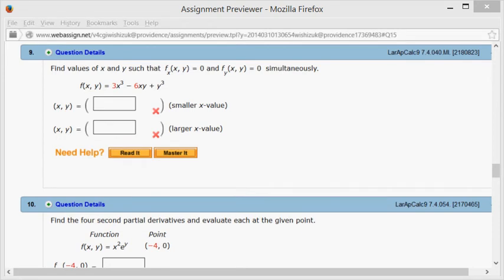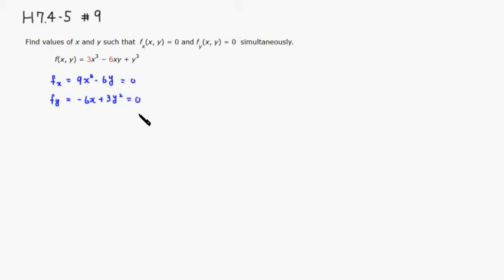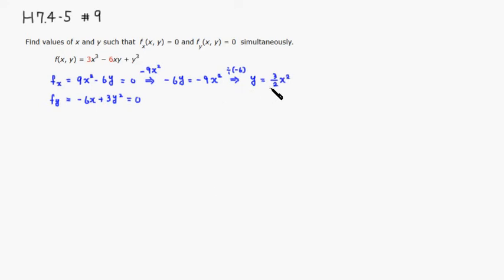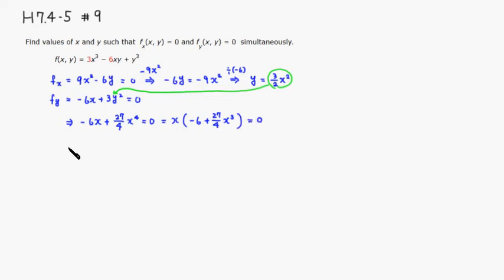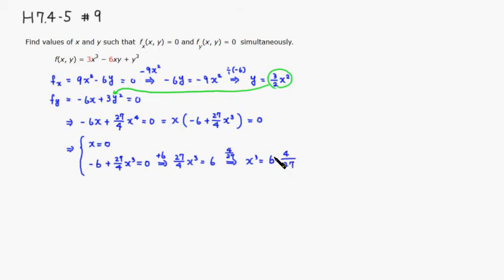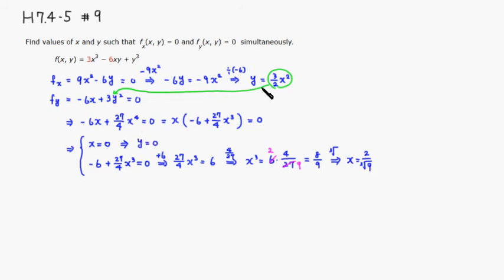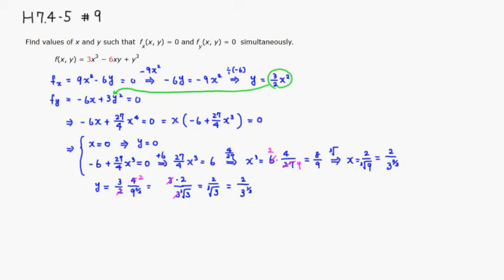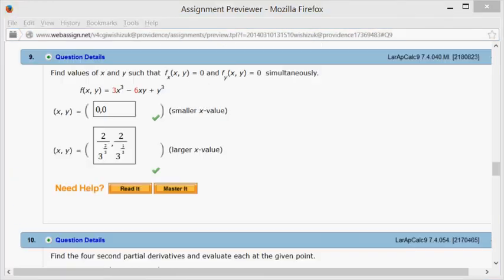MTH 110 H7.4-5 #9 (Spring 2014)